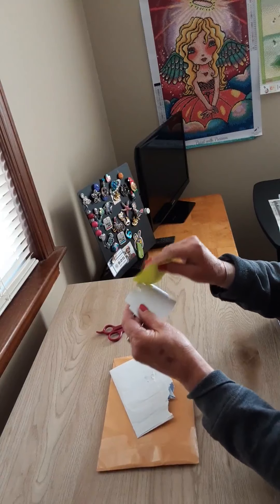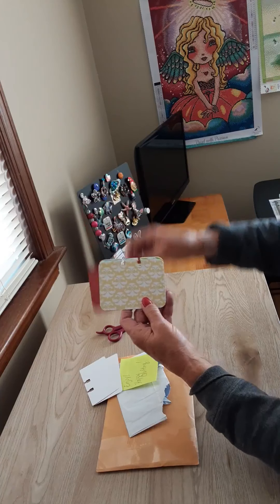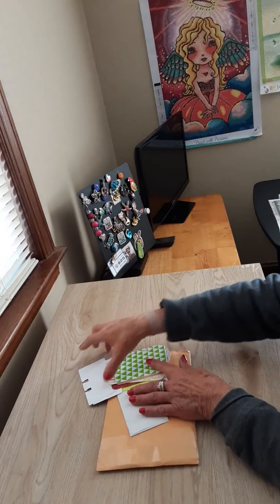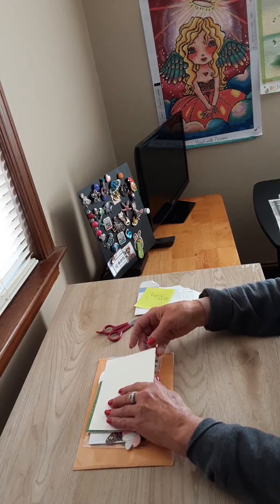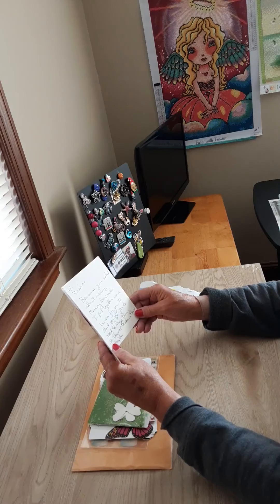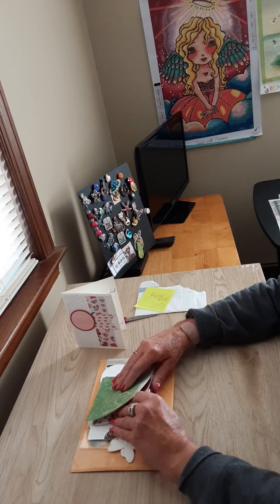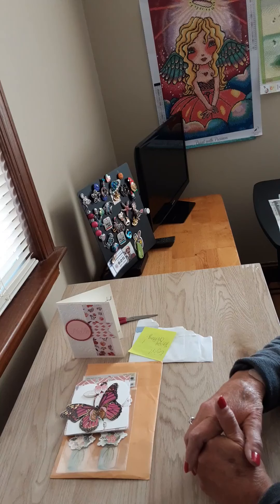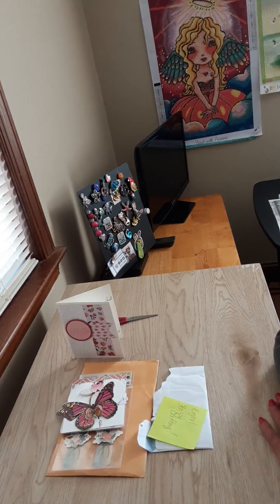Happy Mail from Angelica And Mary Ellen 💟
Thank you to both Angelica from Alabama and Mary Ellen from New York.  What a kind and generous thing you both did for me!

🐌 I love snail mail too!

57 Butler Street
Buzzards Bay, MA 02532